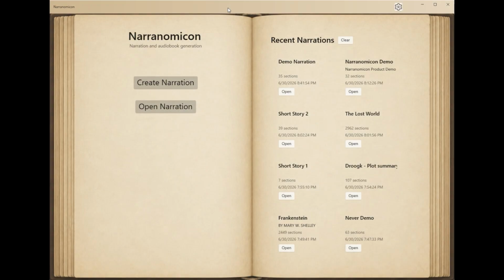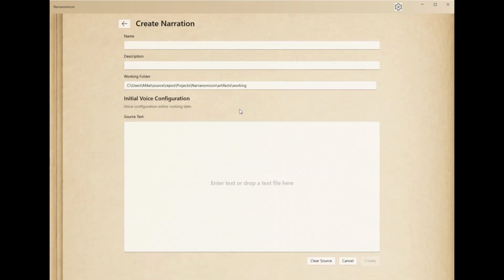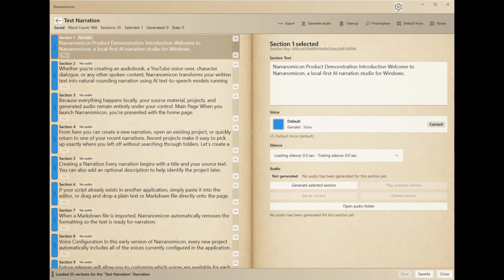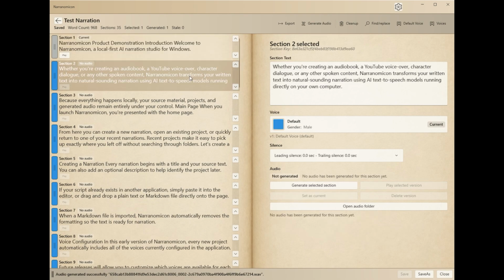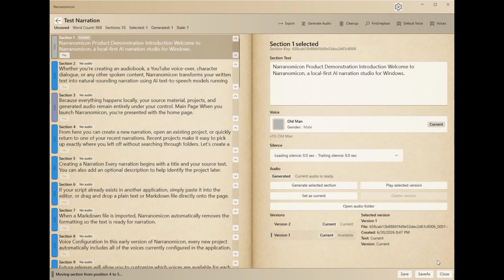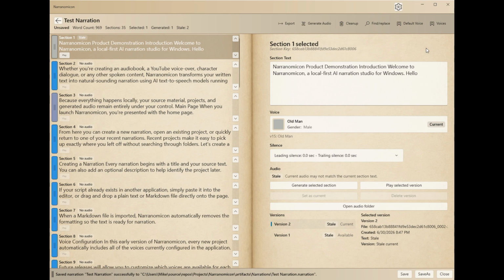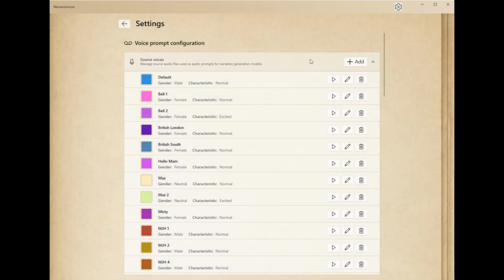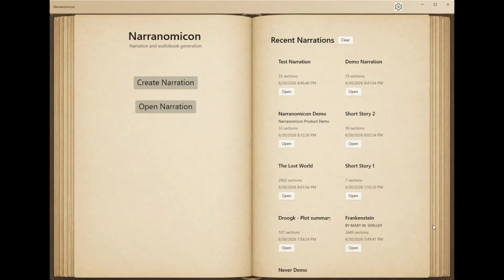Narranomicon Demo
Narranomicon is a local-first Windows desktop application for creating narration from long-form text using AI-generated voices. Build narration projects section by section, regenerate only what changes, preview your results instantly, and export polished audio, all without relying on cloud services.